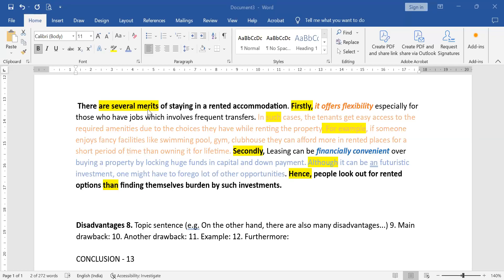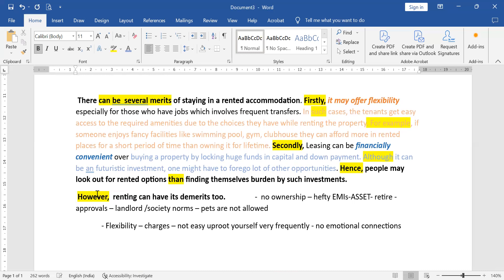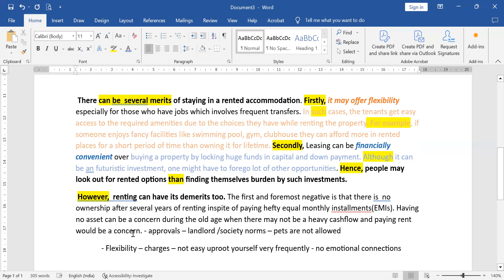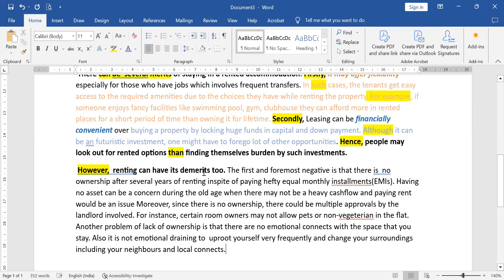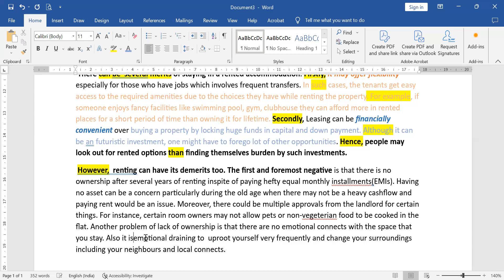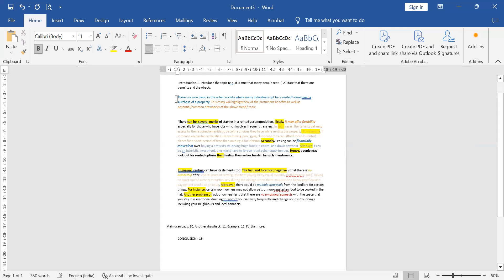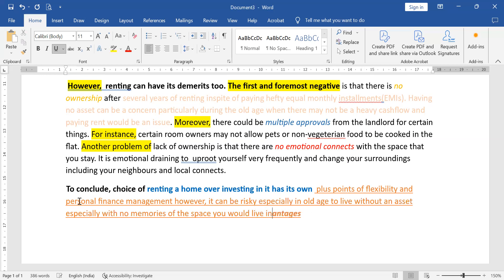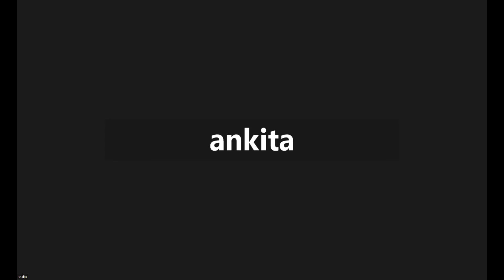IELTS - WRITING - ESSAY - ADV & DISADV - PART 2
Your support means a lot to us and helps us keep creating valuable content for you. Until next time, take care!

We can't wait to connect with you on these platforms as well! See you there.